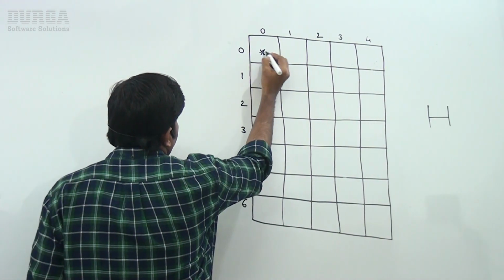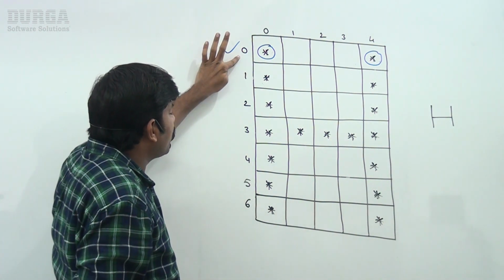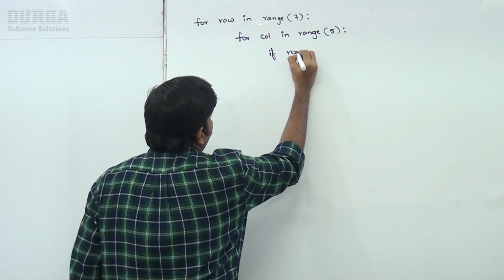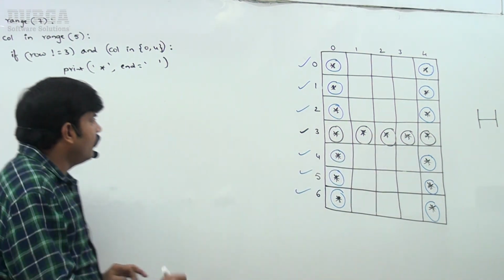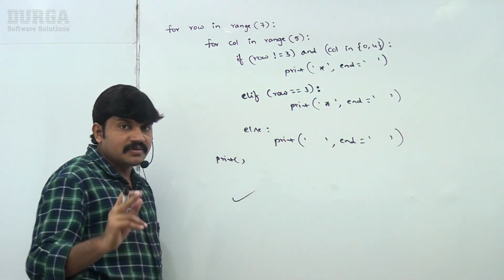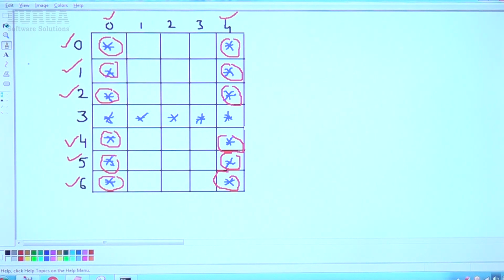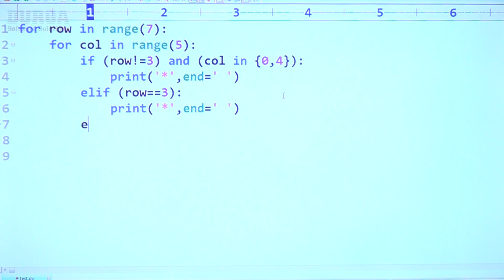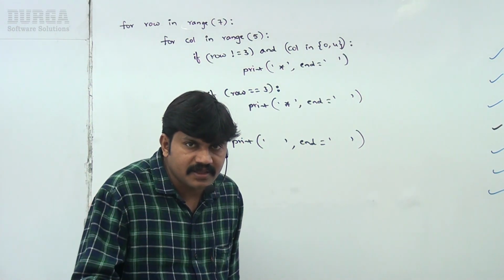Python Pattern Printing Programs || To print alphabet Symbol 'H' || by Durga Sir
Python Tutorial
python
Learn Python
Python Tutorial
python examples
python Guide
python 3.0 Tutorials